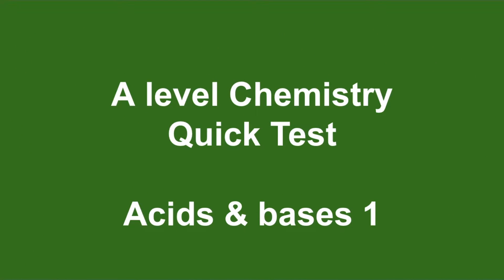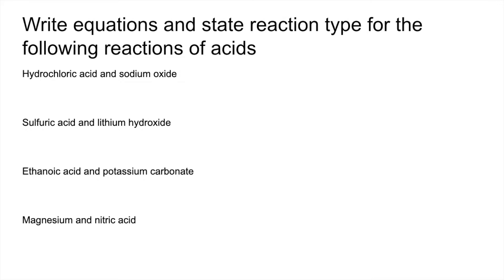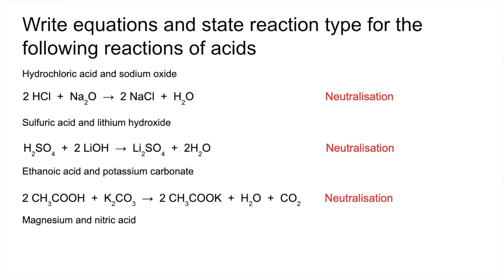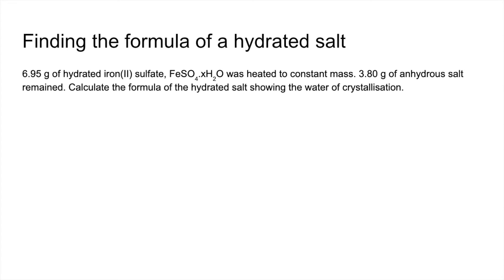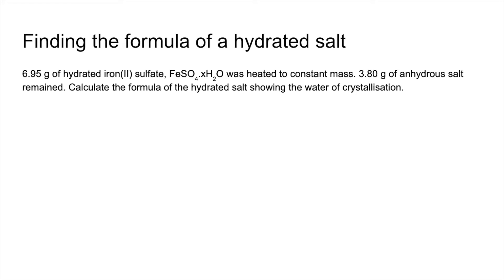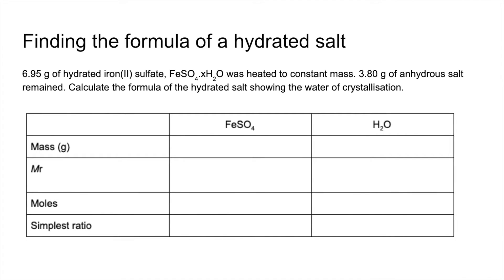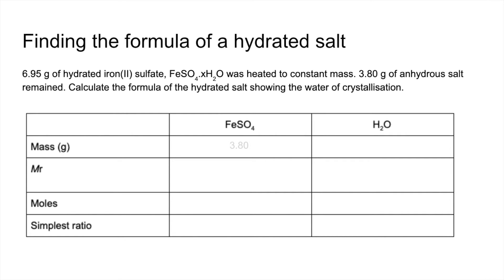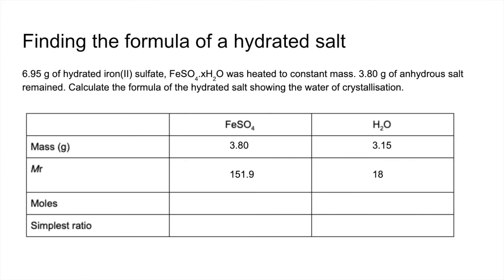A level Chemistry Quick Test - Acids and Bases 1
Test yourself on the writing of some classic reactions of acids equations followed by a hydrated salt calculation.